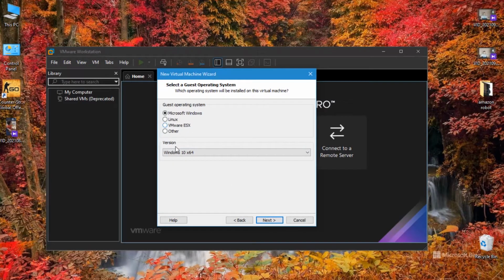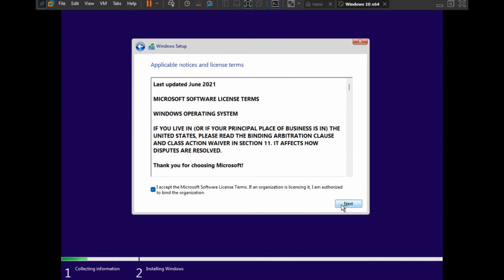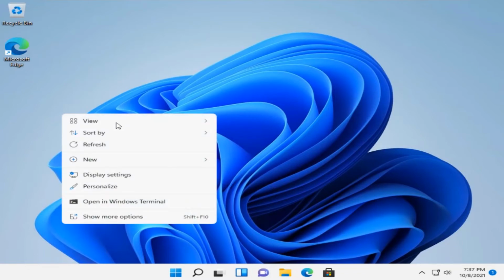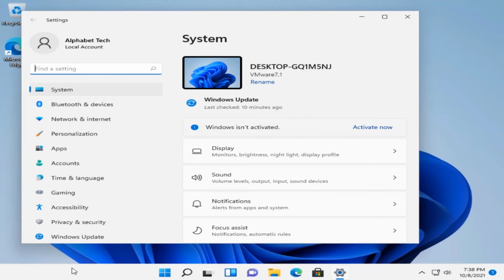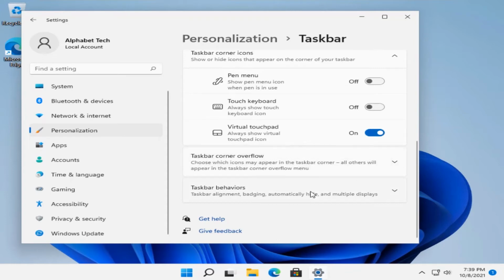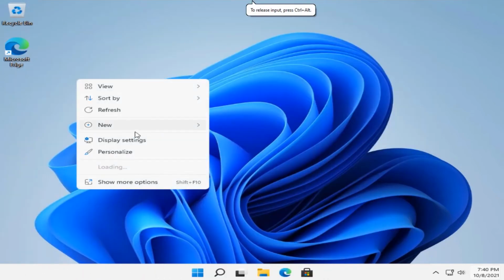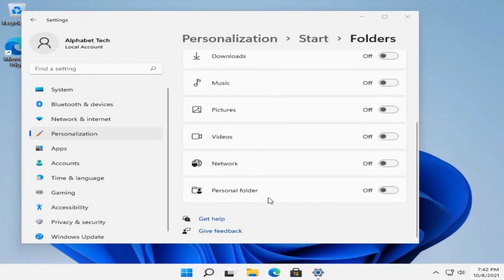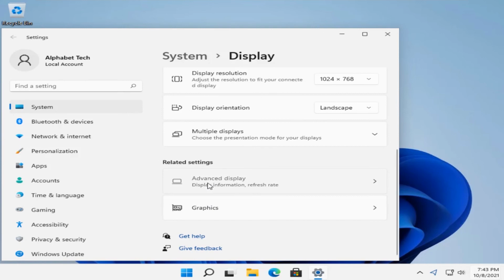how install windows 11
how install windows 11 on vmware  an have some review on options

 Hi bodies, I'm Alireza Damavandi  welcome to your channel,
we'd glad to answer all of your questions about mobile, technology, PC and so on here.

00:00 start
00:15
00:50
01:30
01:55
02:00
03:54